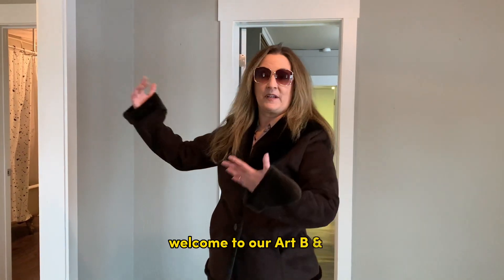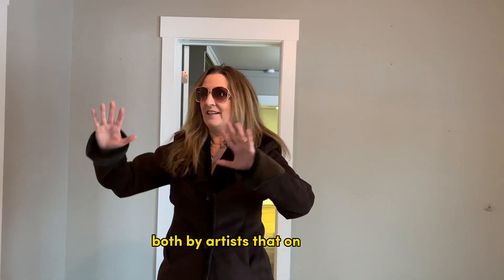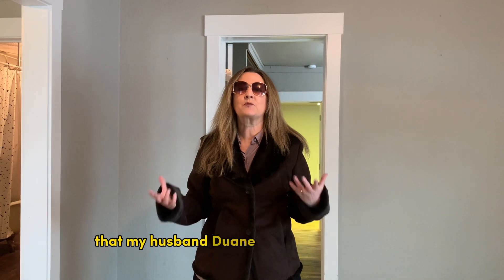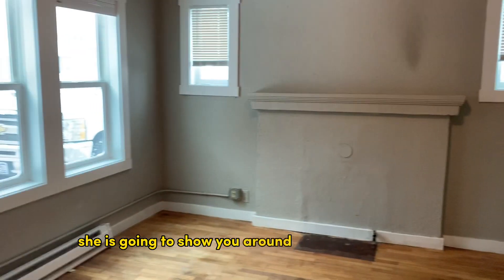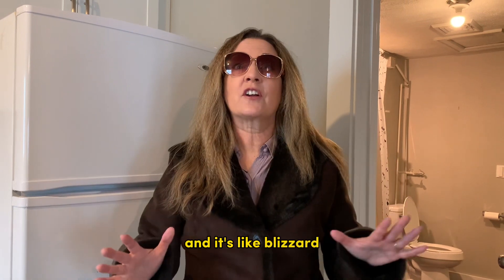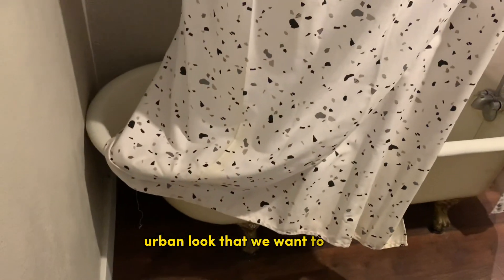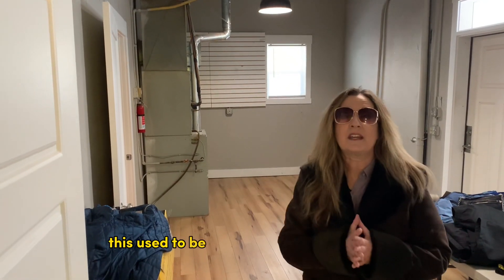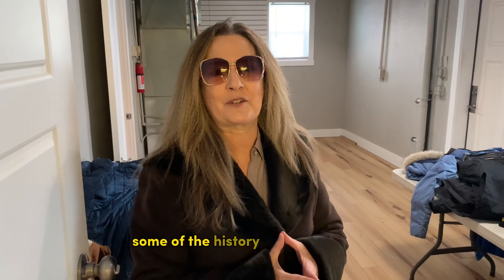ArtBnB Event: Billings MT Property FOR SALE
FOR SALE: Historic Retail + Apartment in

📍 202 N 18th, Billings, MT
🤩 $277,500
- Renovated
- Emerging BIRD District
- Approximately 900 square feet of commercial
- - high ceilings and original wood floors
- 900 square foot apartment.
- 1 Bedroom / 1 Bathroom
- Fenced back yard with shop
- 220 Outlets (2)

🪧Co-Listed by
👩‍💼Tiffany Youngren, 41 Realty Group
👨‍💼 Tyler Samson, NAI Business Properties

Thank you to all of the amazing artists who displayed their incredible talent - we had a great time at the “ArtBnB Event”!

🍴FOOD: Bistro Enzo

🎨 ARTISTS:
- Rilie Tané, Art
- Meagan Boschert
- Teresa Brown
- Ruby Hahn

We also have a bid in hand for a Rilie Tané mural on the large, exterior wall along 2nd Ave N - buy the property and hire her to stand out in the community! Check into grant options for projects like this in the BIRD district.

Mixed Use Building for Sale:
Billings MLS 337566

*Sellers are Licensed Montana Agents and did the renovations.